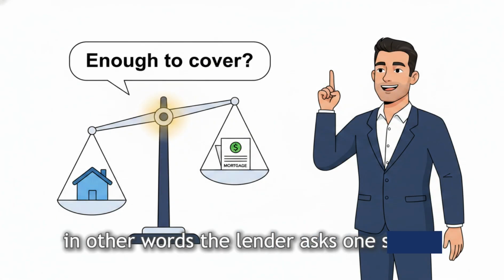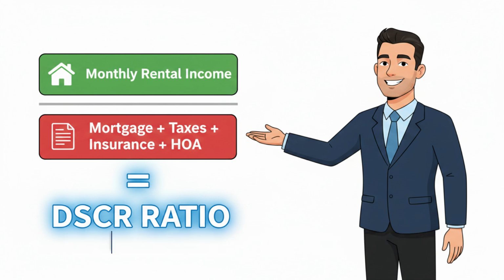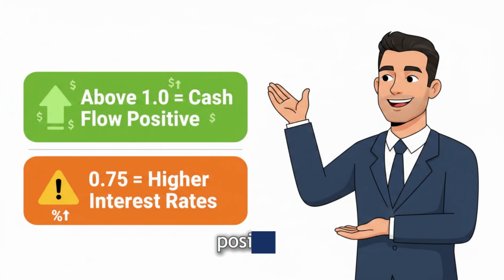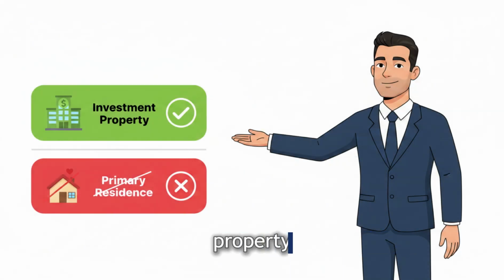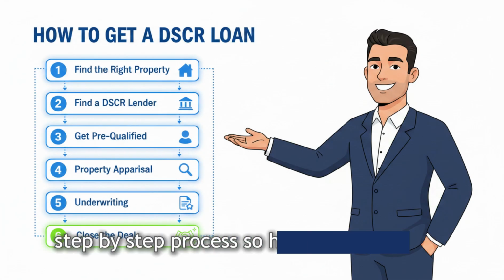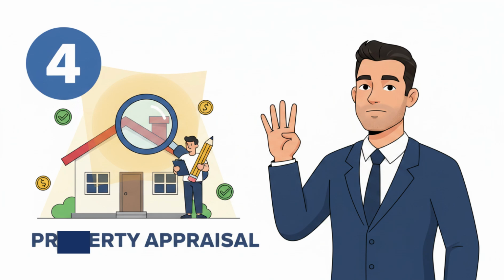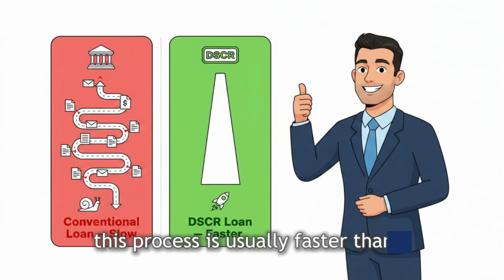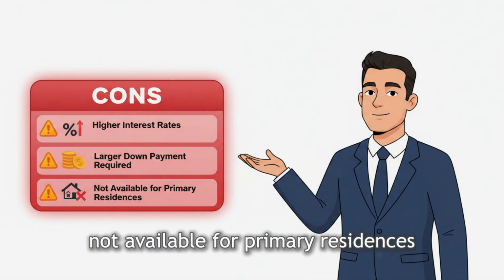How to Buy an Investment Property With a DSCR Loan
Want to buy an investment property without showing a pay stub, tax return, or proof of income? In this video, I break down exactly how DSCR loans work, who qualifies, and the step-by-step process to get one — even if you're self-employed, a landlord, or have complicated income on paper.🏡 What You'll Learn:

What is a DSCR loan and how does it work
How to calculate your Debt Service Coverage Ratio
DSCR loan requirements for 2025
How to find a DSCR lender in your state
Step by step process from application to closing
Pros and cons of DSCR loans vs conventional loans